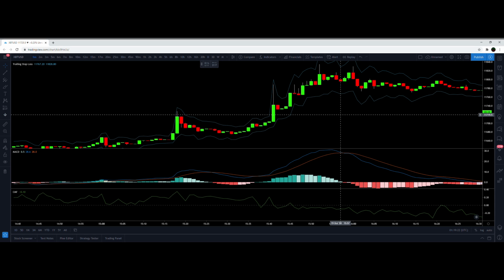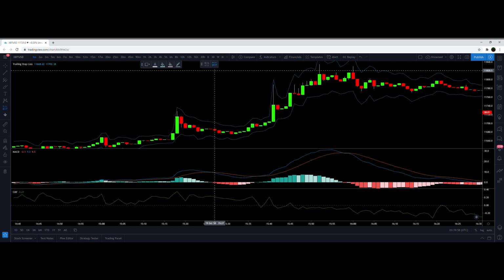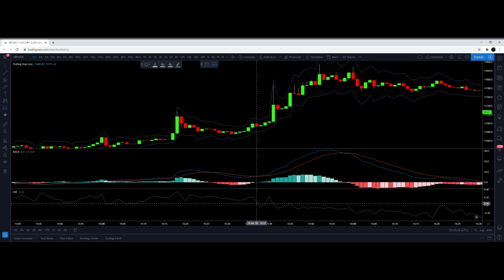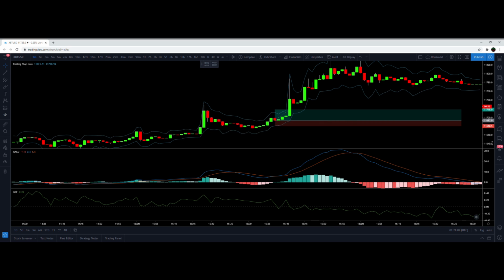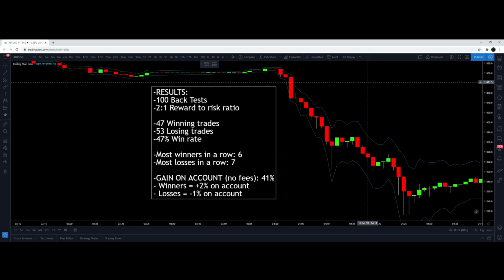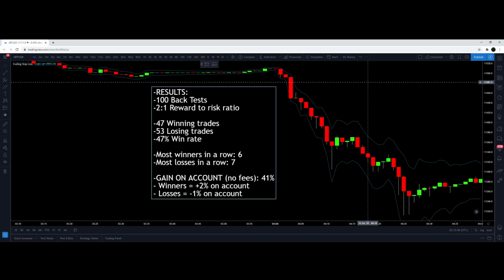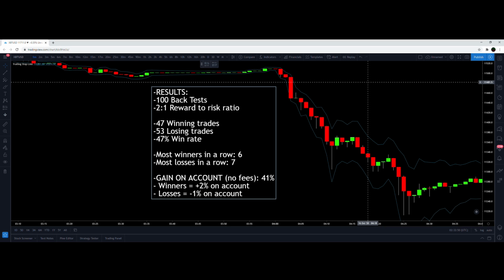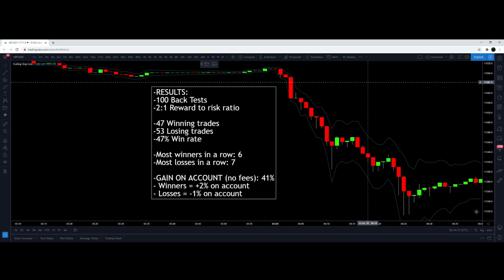Highly Profitable 1 Minute MACD + CMF Trading Strategy Tested 100 Times